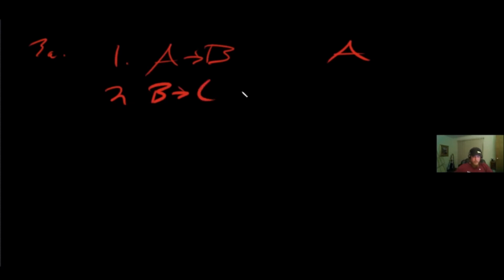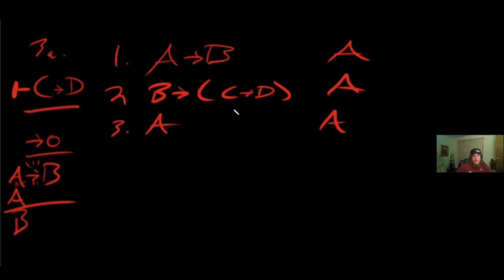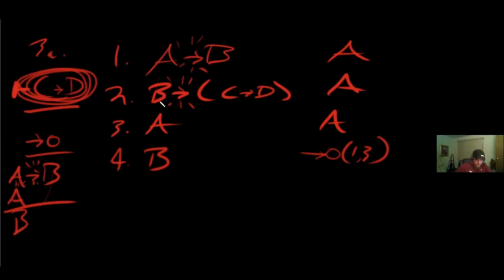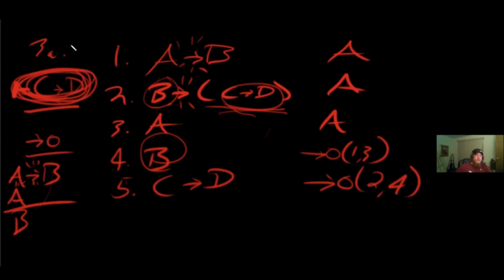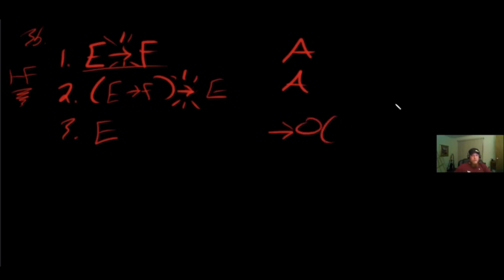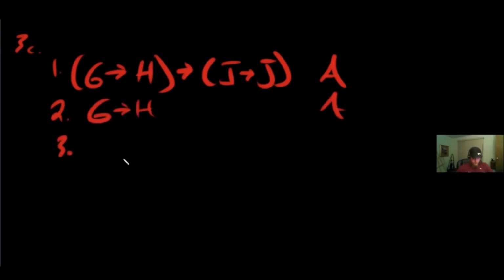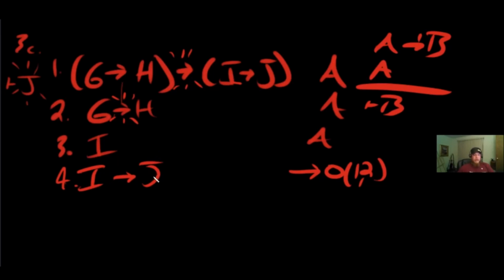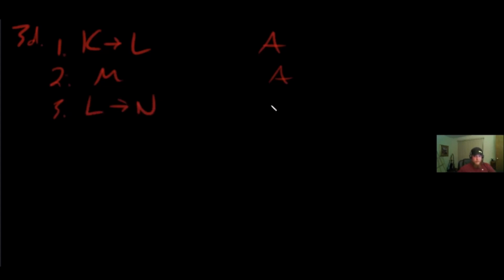PHIL 110: Lecture VI: Conditional Statements Part II